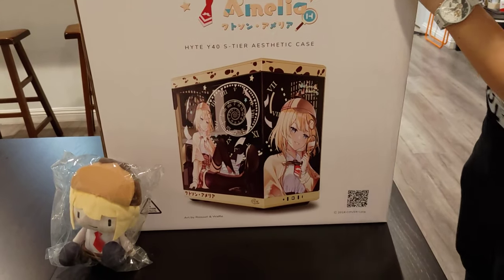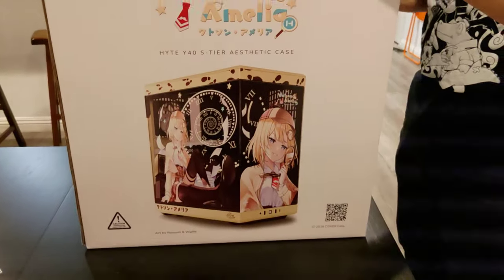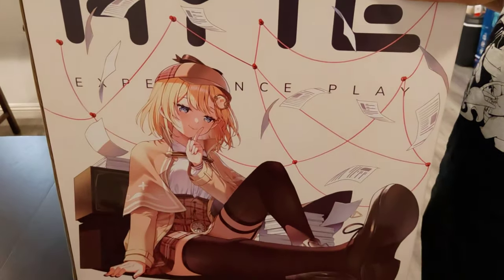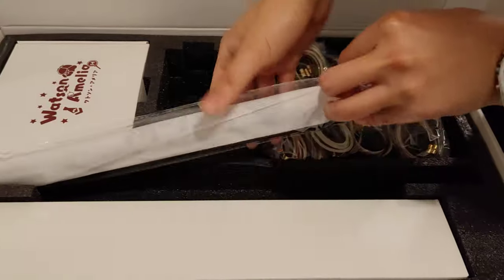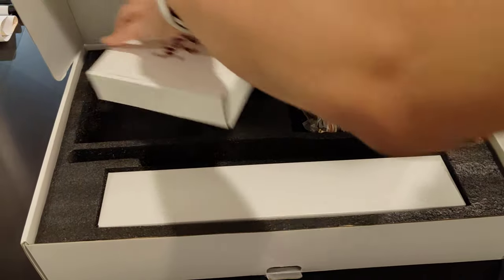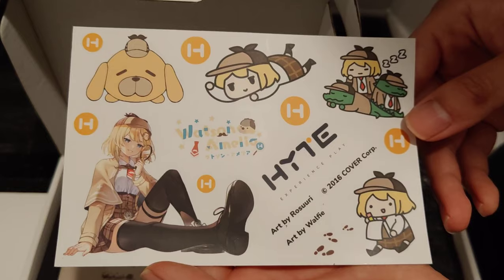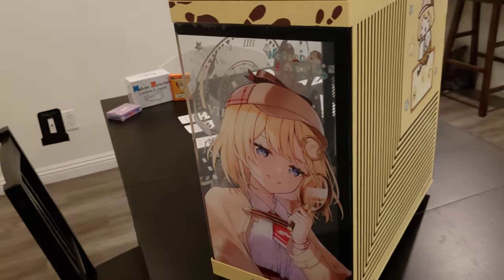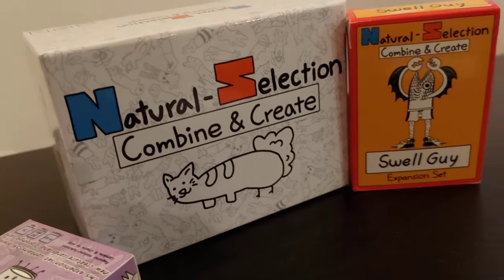Amelia Watson HYTE Y40 Unboxing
Welcome to the unboxing.

if you're a giga chad!